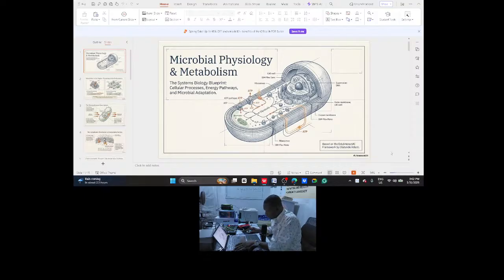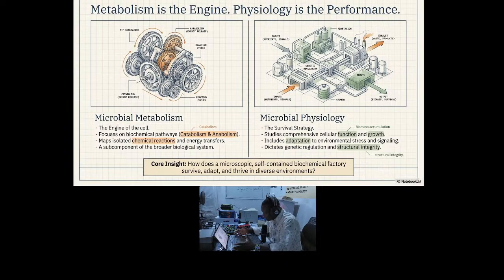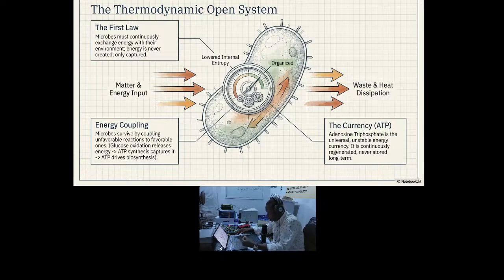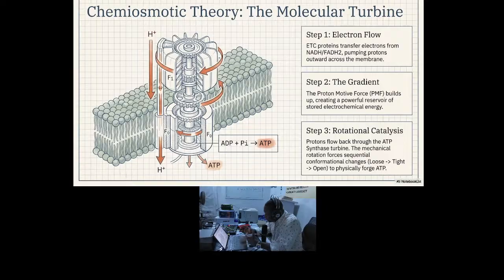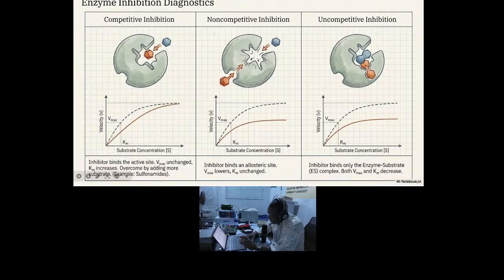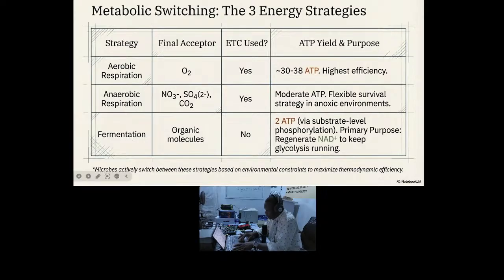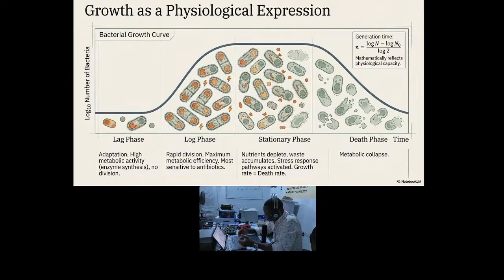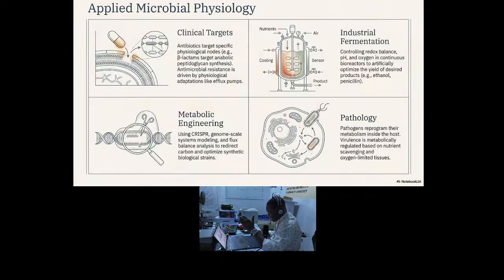Gram Staining and Ziehl Neelsen Staining Explained Step by Step | Microbiology Practical Guide for B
Learn microbiology the smart way with this clear and practical guide on Gram staining and Ziehl Neelsen staining.

In this video, you will understand how to identify Gram positive and Gram negative bacteria using Gram staining, and how to detect acid fast bacteria using Ziehl Neelsen staining. This lesson is designed for beginners, students, and anyone preparing for laboratory practical exams.

We explain each step in very simple words so you can easily follow and apply it in the lab. You will learn smear preparation, heat fixing, staining steps, decolorization, and how to correctly interpret your results under the microscope.

This video is perfect for microbiology students, medical laboratory students, biology learners, and anyone interested in laboratory techniques.

By the end of this video, you will be able to perform both staining methods confidently and avoid common mistakes.

Powered by EduInteractAI Digital Hub
Turning complex science into simple and powerful learning

🔑 KEYWORDS (Separated by commas)

🔥 HASHTAGS (Separated by commas)

Gram Staining and Ziehl Neelsen Staining
🎯 HOOK (0 to 10 seconds)

Have you ever looked at bacteria under a microscope and wondered how scientists know what type it is?

In just a few minutes, I will show you two powerful lab methods that reveal the identity of bacteria using color.

🧠 INTRODUCTION (10 to 30 seconds)

Welcome to EduInteractAI Digital Hub.

Today, we will learn two very important microbiology techniques:

👉 Gram Staining
👉 Ziehl-Neelsen staining

These methods help us identify bacteria based on their cell structure.

By the end of this video, you will understand each step clearly and be able to perform them in the lab.

🔬 SECTION 1: GRAM STAINING (30 seconds to 2 minutes)
What is Gram staining

Gram staining is used to divide bacteria into two groups:

Gram positive bacteria which appear purple
Gram negative bacteria which appear pink

This difference is due to their cell wall structure.

Step 1
Prepare a thin smear of bacteria on a clean slide and allow it to air dry.

Step 2
Heat fix the slide by passing it through a flame. This helps the bacteria stick to the slide.

Step 3
Add crystal violet and leave it for one minute. Then rinse with water.

Step 4
Add iodine solution and leave it for one minute. This helps the stain stay inside the cell.

Step 5
Add alcohol for about 10 to 20 seconds. This is the most important step.

Gram negative bacteria lose the stain here, but Gram positive bacteria keep it.

Step 6
Add safranin and leave it for one minute. Then rinse and dry the slide.

Result
Purple cells mean Gram positive
Pink cells mean Gram negative
Common mistakes
Using too much alcohol can give wrong results
Thick smears can make cells hard to see
Not timing the steps correctly can affect the outcome
🔬 SECTION 2: ZIEHL NEELSEN STAINING (2 to 3.5 minutes)
What is Ziehl Neelsen staining

This method is used to identify acid fast bacteria.

These bacteria have a waxy cell wall that does not easily lose stain.

A common example is:

👉 Mycobacterium tuberculosis

Step 1
Prepare a thin smear and allow it to dry.

Step 2
Heat fix the slide.

Step 3
Add carbol fuchsin and gently heat until steam appears. Leave it for about five minutes.

Heat helps the stain enter the waxy cell wall.

Step 4
Wash the slide with water.

Step 5
Add acid alcohol to remove stain from non acid fast cells.

Step 6
Add methylene blue and leave for one minute. Then rinse and dry.

Result
Red cells mean acid fast bacteria
Blue cells mean non acid fast bacteria
Common mistakes
Not heating properly can give weak staining
Over decolorizing can remove the stain completely
Thick smear can reduce visibility
⚖️ QUICK COMPARISON (3.5 to 4 minutes)

Gram staining uses crystal violet and does not require heating.

Ziehl Neelsen staining uses carbol fuchsin and requires heat.

Gram staining shows purple and pink cells.

Ziehl Neelsen staining shows red and blue cells.

🎯 CONCLUSION (4 to 4.5 minutes)

These two staining methods are very important in microbiology.

They help doctors and scientists identify bacteria quickly and correctly.

If you understand the steps and practice well, you will perform these t